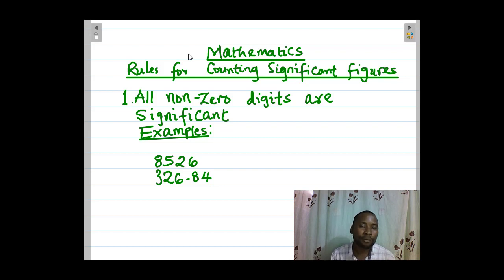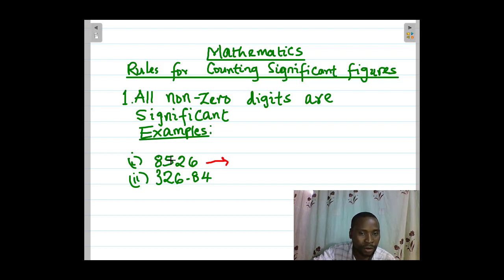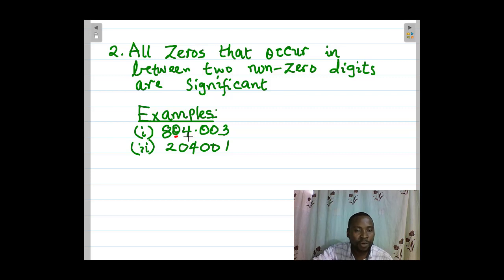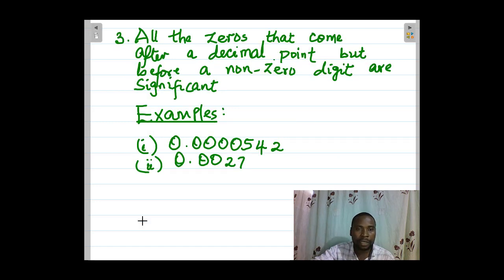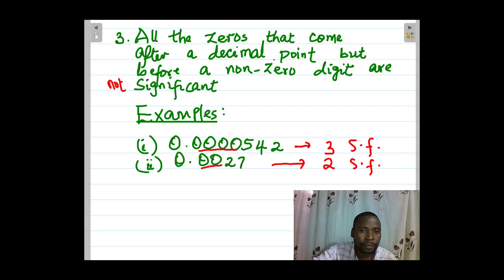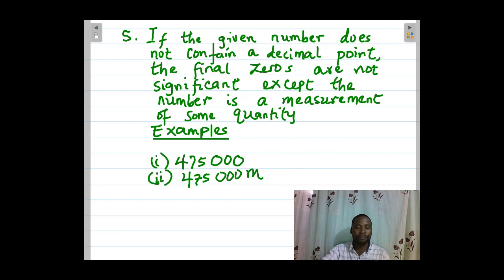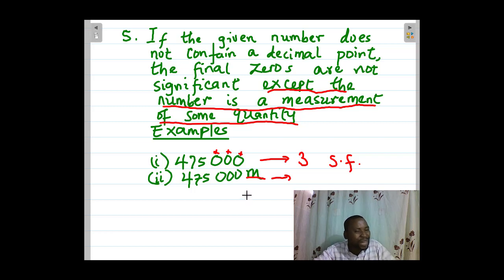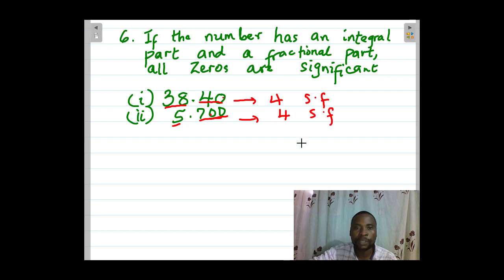Rules for counting significant figures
Our daily life activities require us to approximate numbers and quantities. Significant figures are often used in many of these processes. Here, I present to you the rules for counting significant figures.